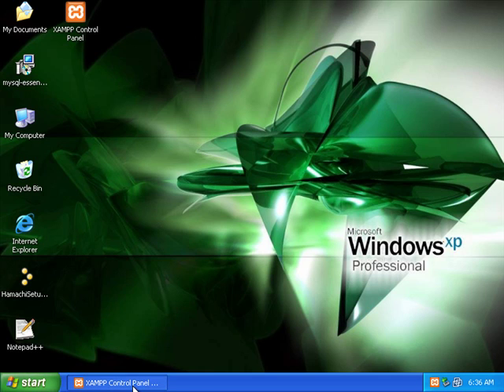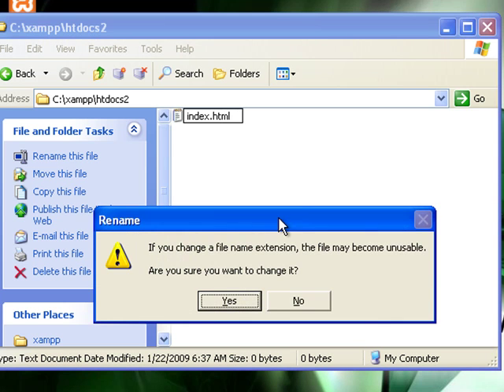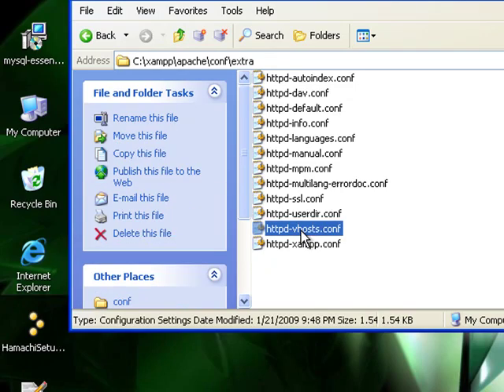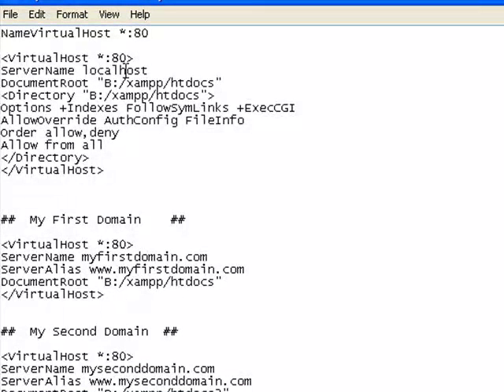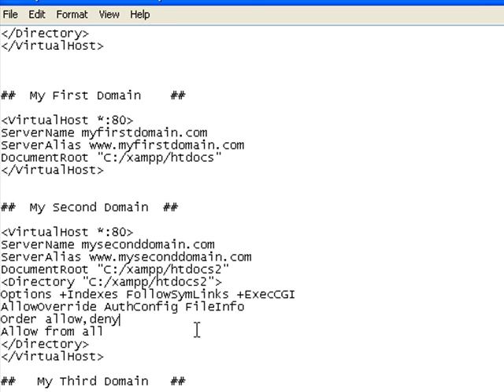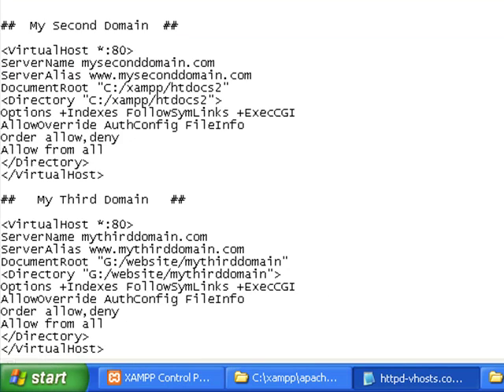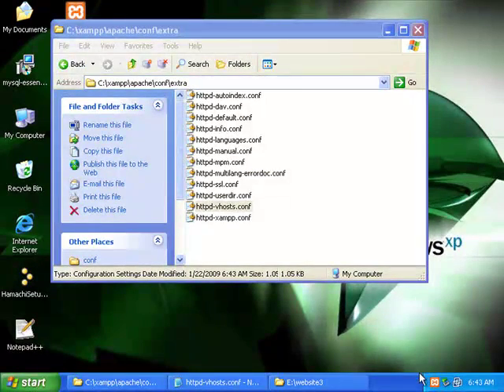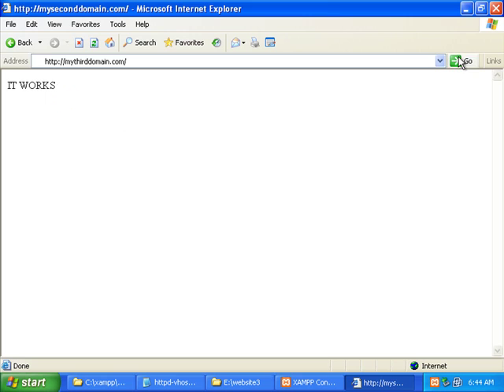How to create second/multiple websites using Apache/XAMPP.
for high-quality video and more tutorials like this one.
This tutorial explains how to create multiple websites on an Apache server by configuring VirtualHosts, or vhosts.